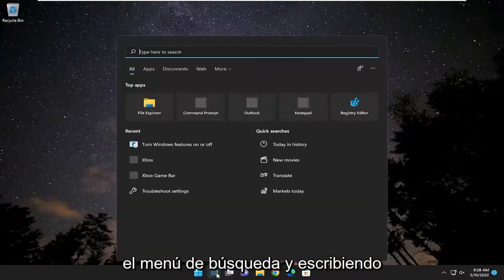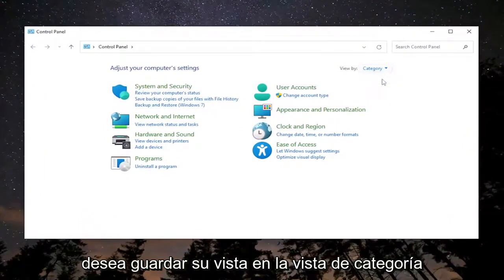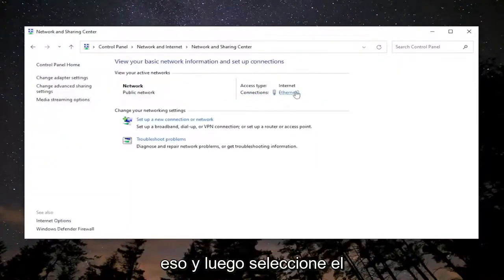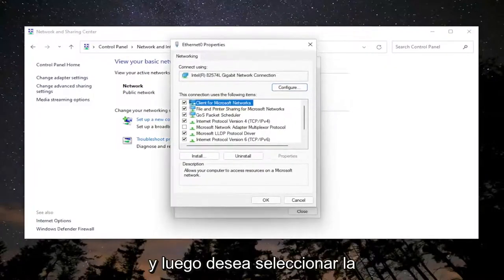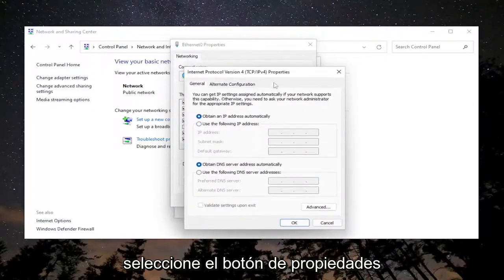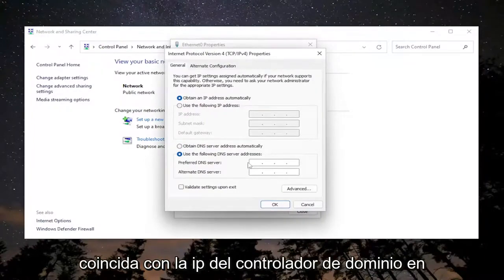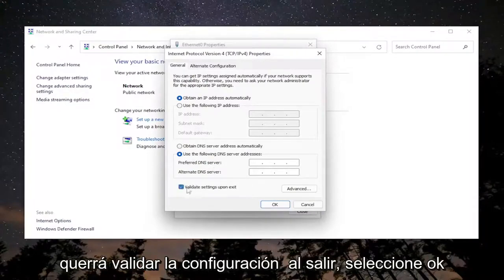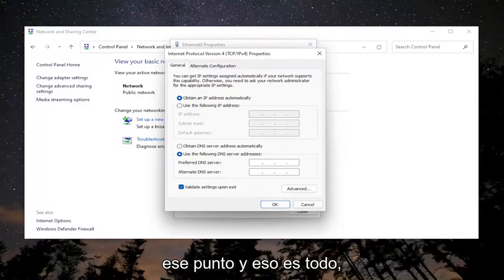Error "el dominio especificado no existe o no se pudo poner en contacto con él"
El dominio especificado no existe o no se pudo contactar FIX [Tutorial]

Este tutorial contiene instrucciones para resolver el siguiente problema, cuando intenta unir una computadora basada en Windows a un dominio existente: "El dominio especificado no existe o no se pudo contactar".

El error "El dominio especificado no existe o no se pudo contactar" suele ocurrir debido a una configuración de DNS no válida en el lado de la estación de trabajo, porque el directorio activo requiere que use el DNS del dominio para funcionar correctamente (y no la dirección del enrutador).

Problemas abordados en este tutorial:
el dominio especificado no existe
el dominio especificado tampoco existe windows 10
directorio activo el dominio especificado no existe
escritorio remoto el dominio especificado no existe
cambiar el nombre del controlador de dominio el dominio especificado no existe

Hay muchas razones por las que su computadora no puede conectarse al dominio. Cuando intenta conectarse al servidor, es posible que encuentre este error: El dominio especificado no existe o no se pudo contactar.

Cuando lo encuentra, significa que el dominio específico al que intenta acceder no responde a la solicitud. Esto puede ser porque no existe o porque hay un problema con los servidores DNS.

Cuando intenta unir una computadora basada en Windows a un dominio existente, puede obtener un aviso de error con el mensaje de error El dominio especificado no existe o no se pudo contactar. Esta publicación identifica a los culpables más probables y proporciona las soluciones más adecuadas para corregir el error. El mensaje de error aparece después de ingresar el nombre de usuario y la contraseña asociada.